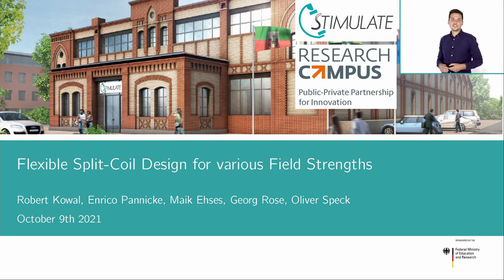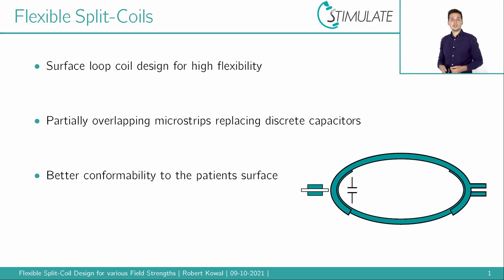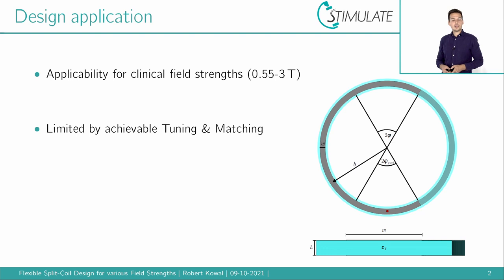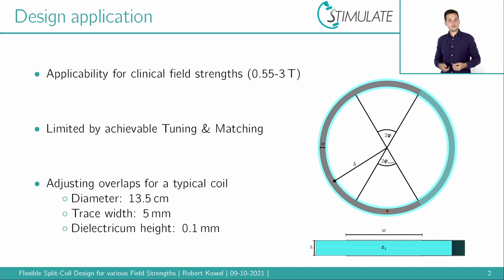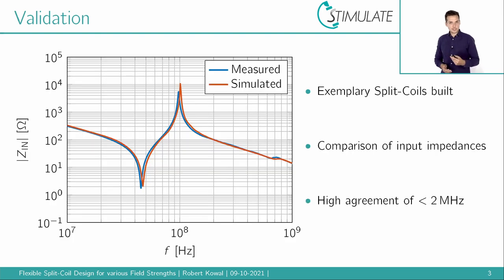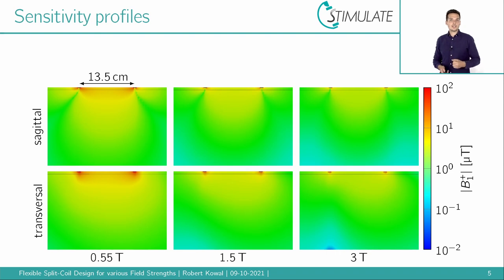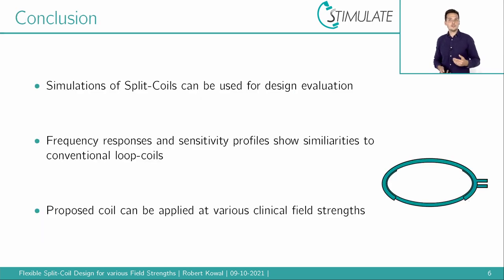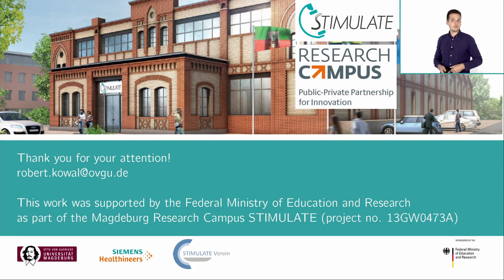ESMRMB2021 - Flexible Split-Coil Design for various Field Strengths - Robert Kowal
Conference contribution to the ESMRMB 2021 of Robert Kowal, Enrico Pannicke, Maik Ehses, Georg Rose and Oliver Speck. This contribution received a "Best Poster Award" at ESMRMB 2021.